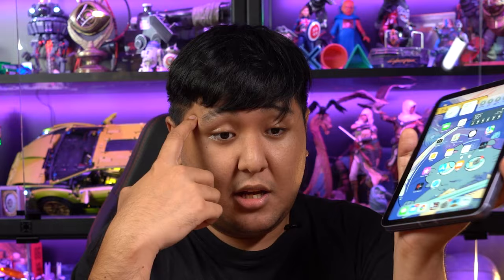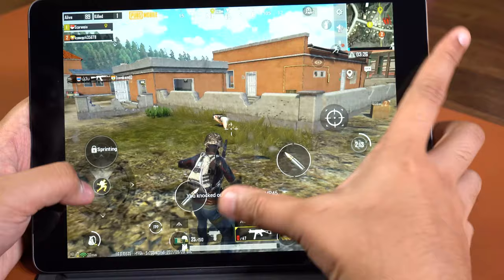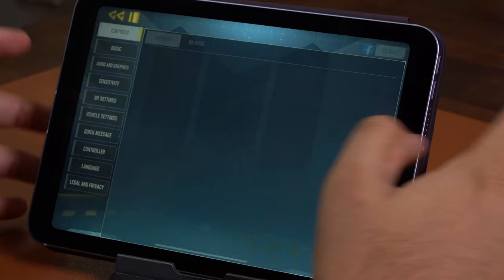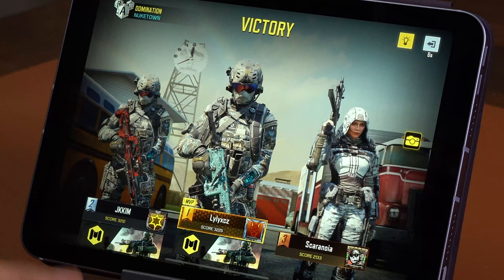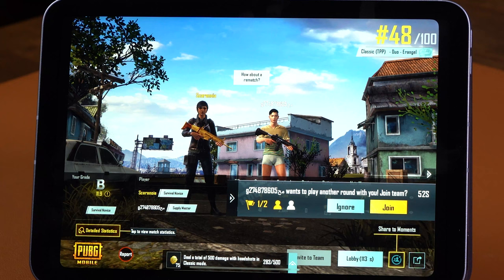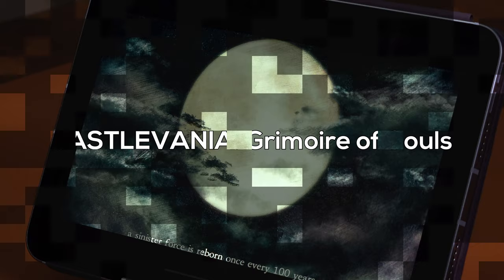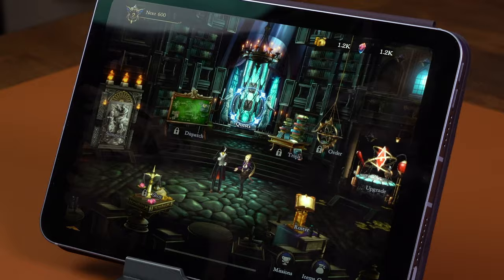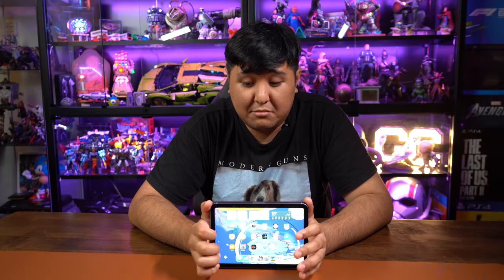Is The iPad Mini 6th Gen The Best Gaming Tablet of 2021? | GENSHIN IMPACT, PUBG, COD MOBILE & MORE!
We got our hands on the iPad Mini 2021 and we're putting it straight through the gaming gauntlet with the most popular games to date!

Can the iPad Mini 6th Gen handle the strain and outperform the iPad 9? Let's find out!

00:00 - Intro
00:37 - We answer your comments!
02:13 - iPad Mini 6 Gaming Test
02:29 - Genshin Impact
04:03 - COD: Mobile
06:13 - PUBG Mobile
08:04 - Mobile Legends: Bang Bang
10:21 - Castlevania
11:15 - LEGO Star Wars Battles
12:14 - Final Thoughts